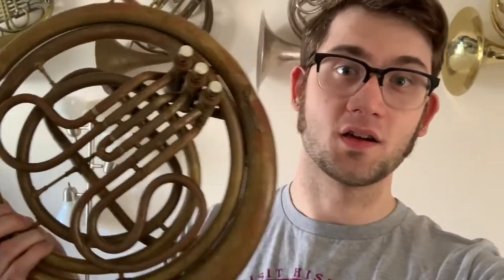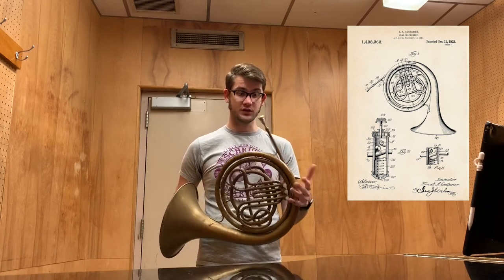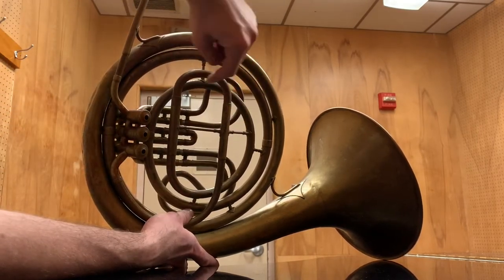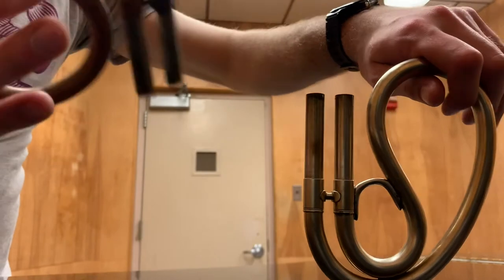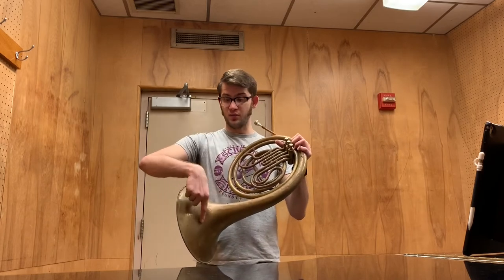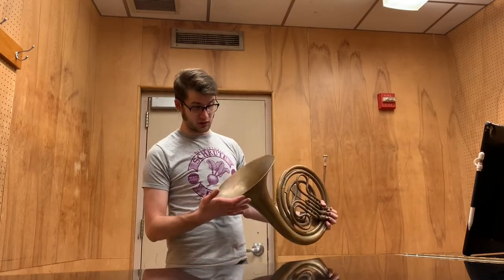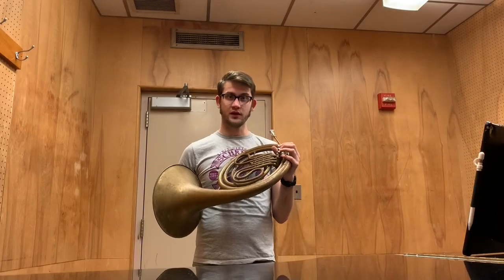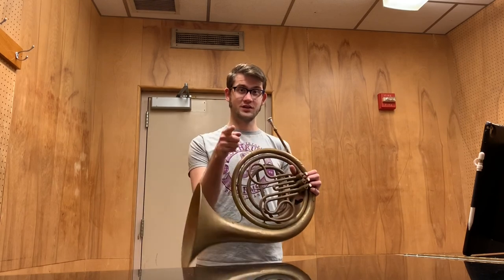Week With a Horn: Couturier Conical Bore Horn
This week we check out the famous Couturier Conical Bore Horn from the early 20th century!

UPDATE: this horn doesn’t have a set bore size. The bore is conical throughout. The measurement I give, at .380 is  ONLY on the third slide. All the slides are different diameters.

RELBrassWorks.com/store
RELBrassWorks.com/media